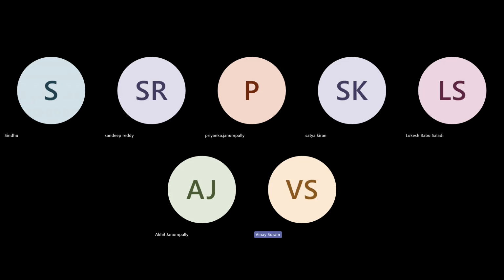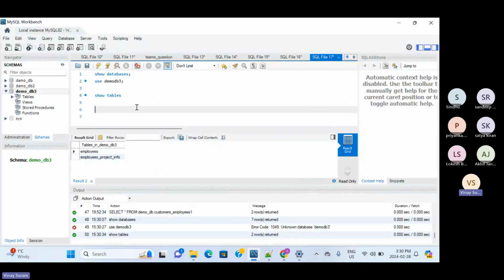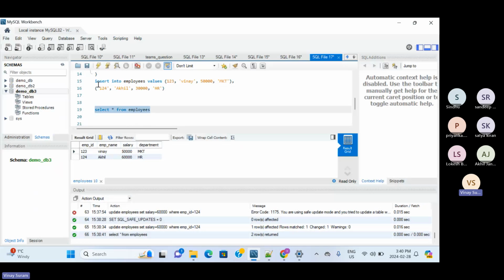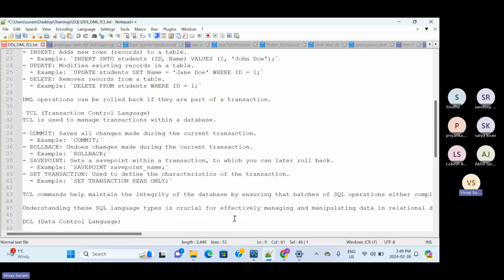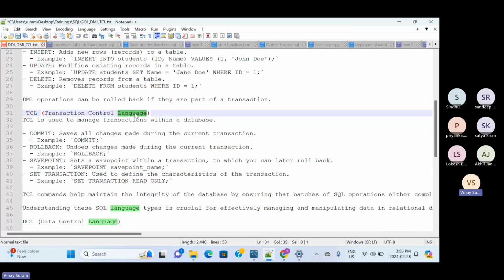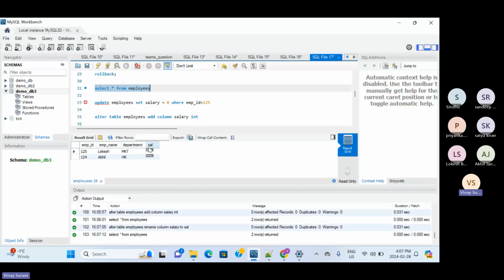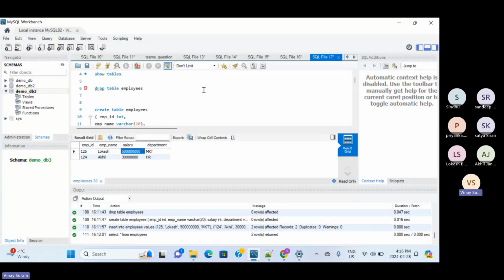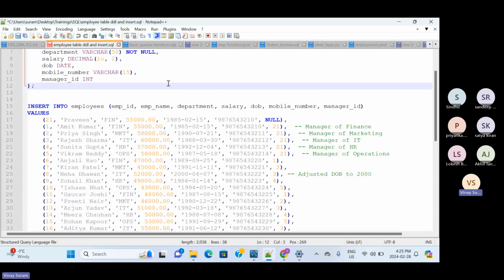3 DDL,DML, TCL,DCL